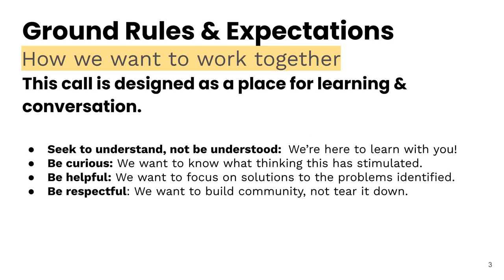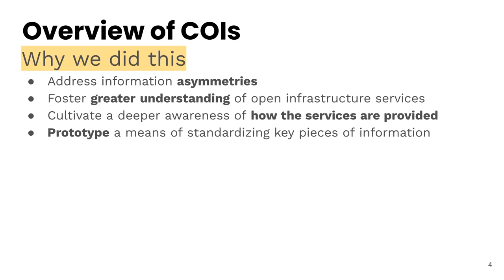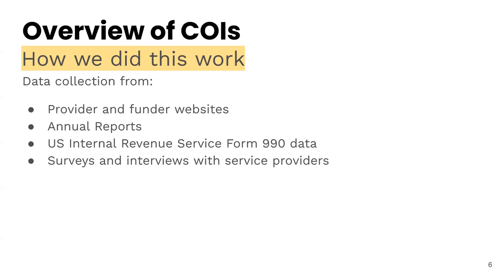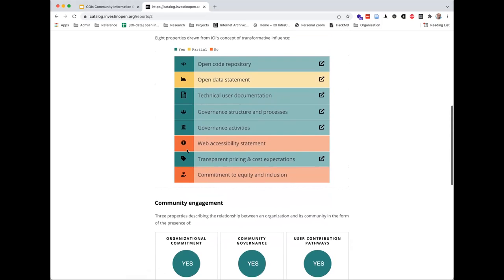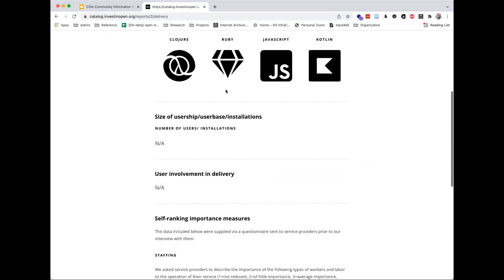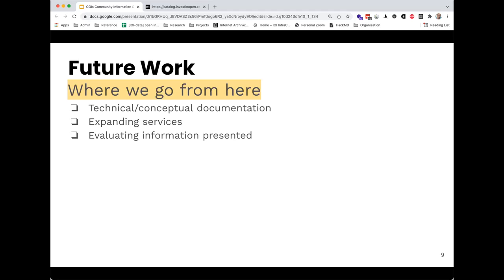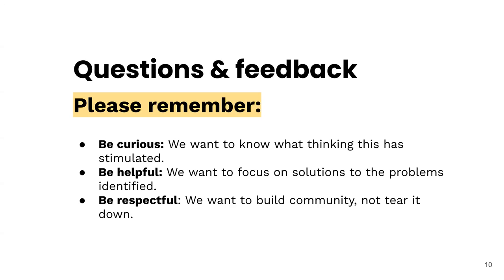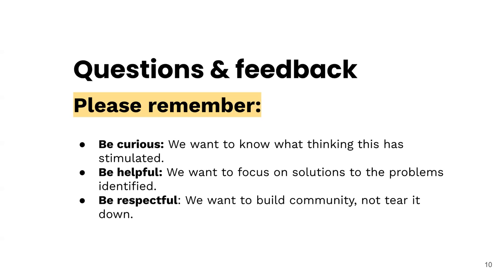IOI COIs information session1 2022-01-12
12 January 2022, 16.00 UTC, presentation by Kaitlin Thaney and Richard Dunks of Invest in Open Infrastructure's Catalog of Open Infrastructure Services (COIs).

Timestamps:
00:00 Introduction
01:07 Overview of COIs
16:42 Future work
26:37 Questions + feedback

Transcript available on request.

Related information:
Catalog of Open Infrastructure Services (COIs)